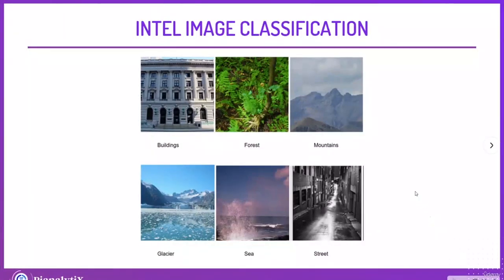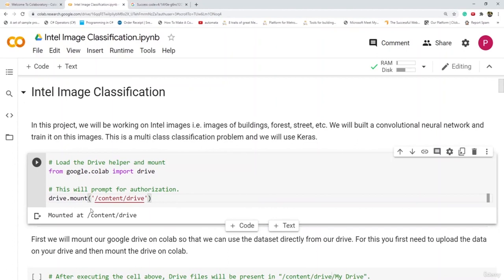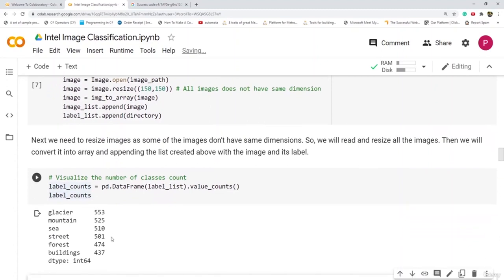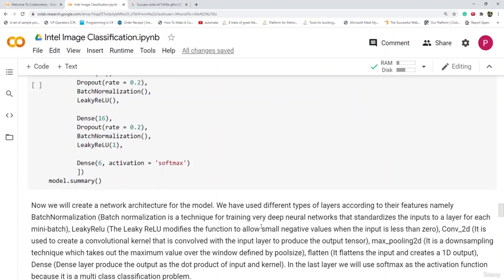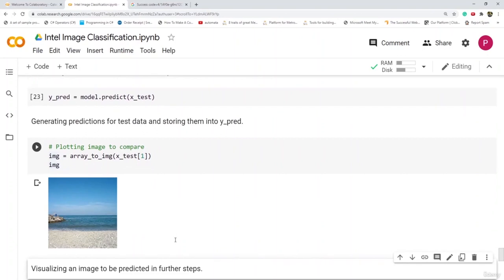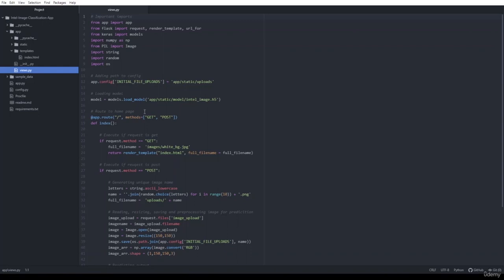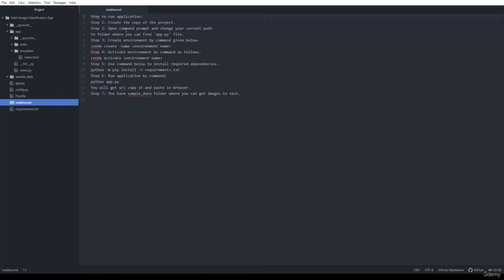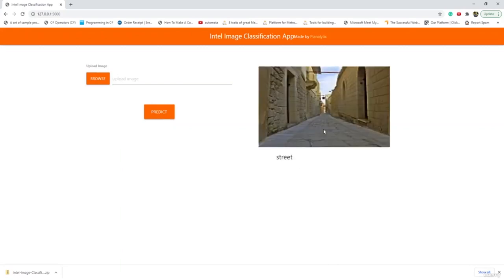Project 10 Intel Image Classification Flask App